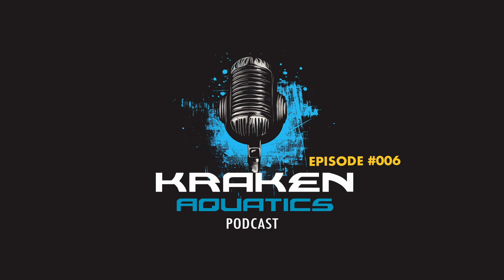Kraken Aquatics Podcast #006 - Exploring Underwater Photography: Tips for Capturing the Perfect Shot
In this episode, “Exploring Underwater Photography: Tips for Capturing the Perfect Shot,” we dive into the world of underwater photography. Learn about essential gear, camera settings, and techniques for photographing marine life, coral reefs, and stunning underwater landscapes. Perfect for scuba divers and aspiring underwater photographers looking to improve their skills and capture amazing images beneath the surface!

0:00 Introduction to Underwater Photography
0:44 Essential Gear for Underwater Photography
4:01 Camera Settings and Techniques
7:35 Composition Tips for Stunning Shots
9:10 Tips for Photographing Different Subjects
10:05 Dealing with Common Challenges
10:48 Editing and Post-Processing
11:27 Ethical Considerations
11:41 Final Thoughts

Note: This podcast episode was created with the assistance of AI.